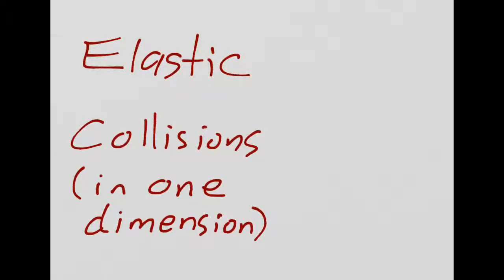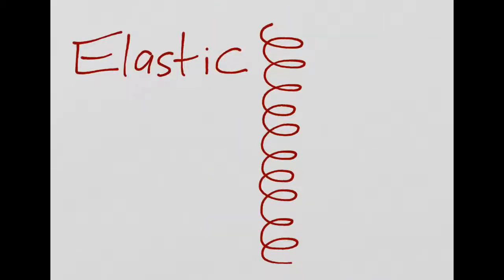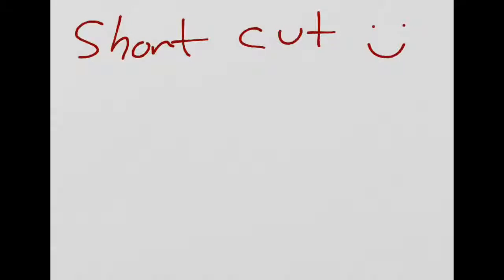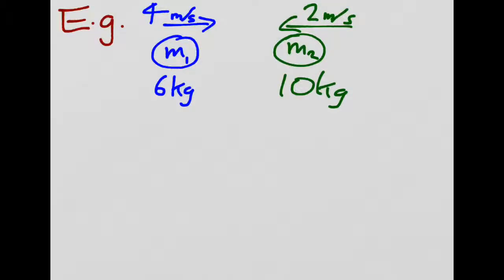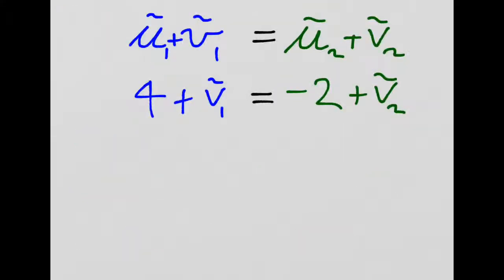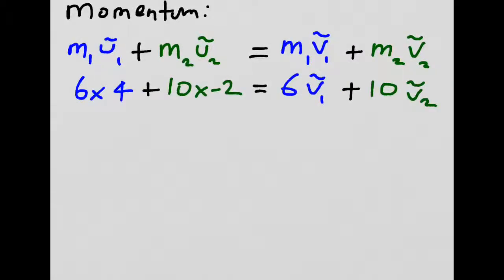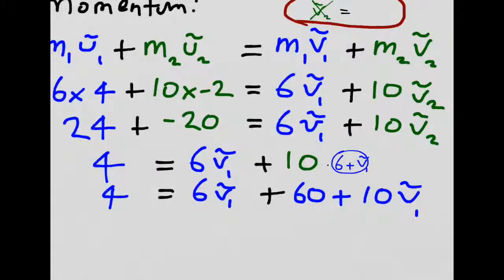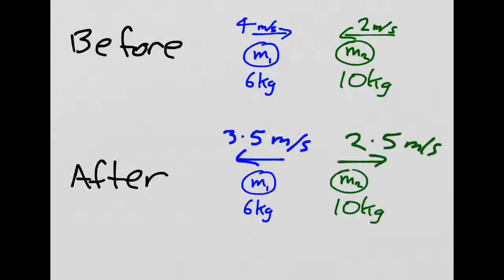Preliminary Physics - Elastic collisions in one dimension